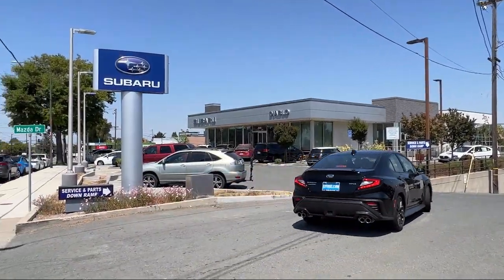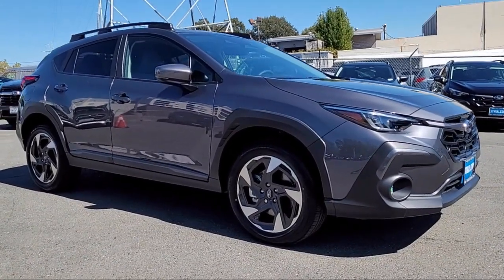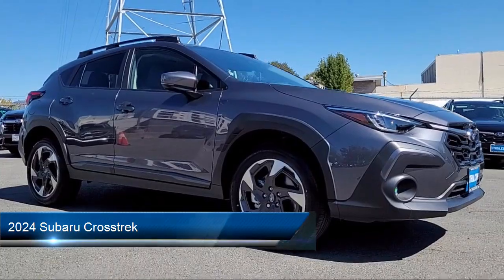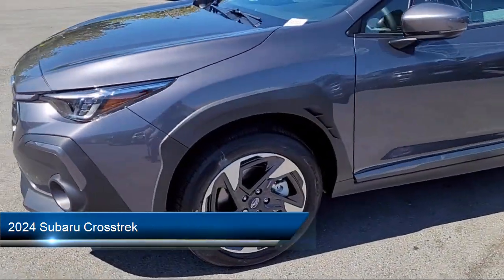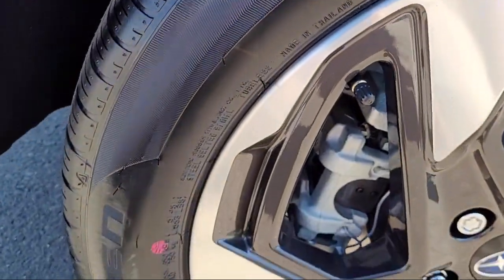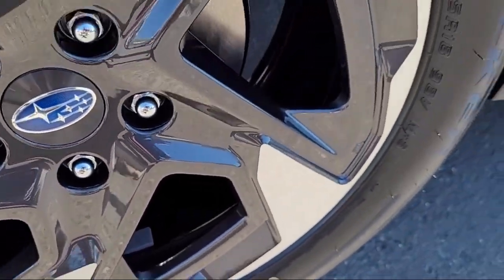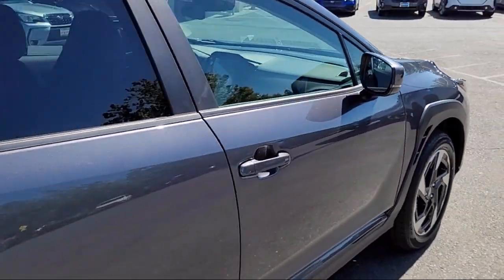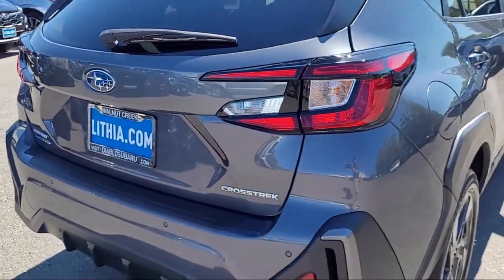2024 Subaru Crosstrek Walnut Creek Berkeley Oakland Fairfield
2024 Subaru Crosstrek Stock Number: R3828337 Vin:4S4GUHN61R3828337.

Diablo Subaru of Walnut Creek New is proudly serving our friends and neighbors in the Bay Area! or give us a call at for more information about this or any of our other vehicles.
Diablo Subaru of Walnut Creek New2646 N Main St.